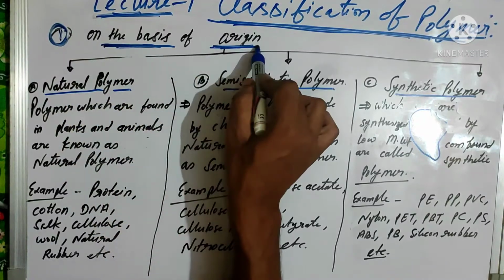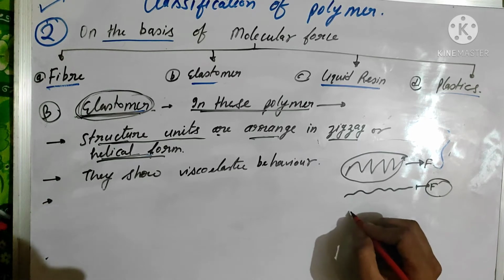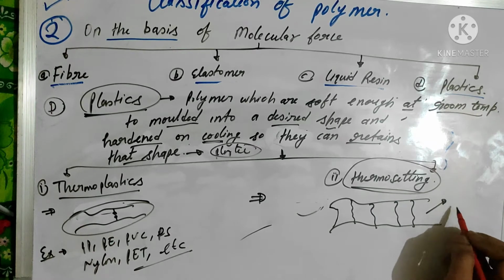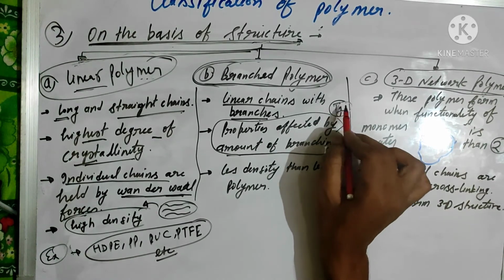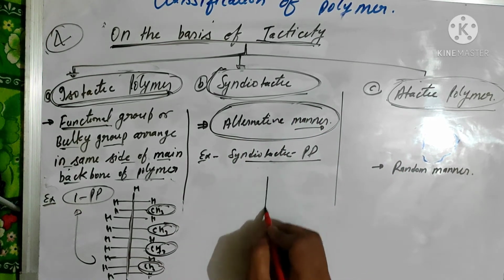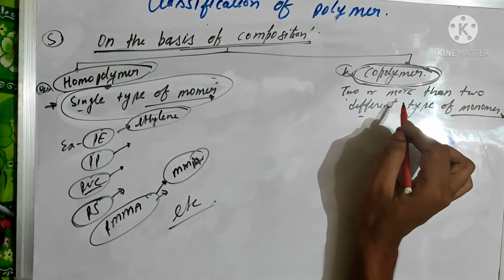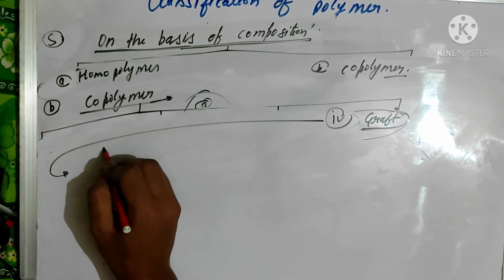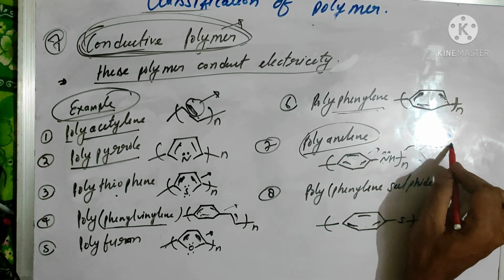L-1|P-1||Classification of Polymer (Section-1 : chemistry of High Polymers)!! GATE-XE-F !!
And more practice Question

1